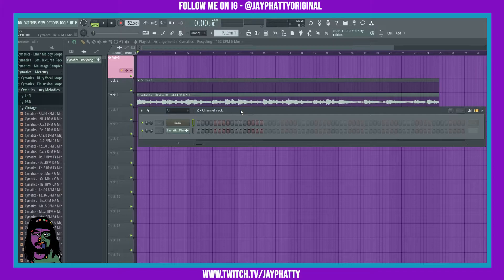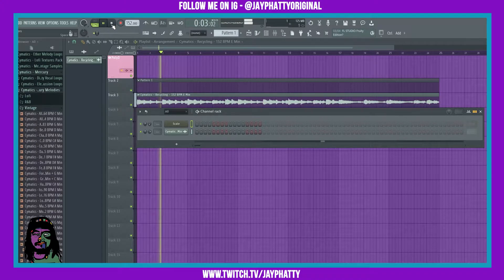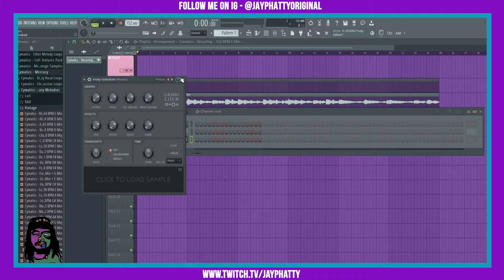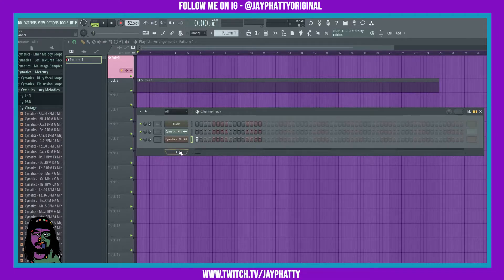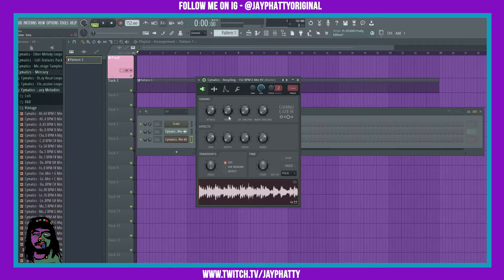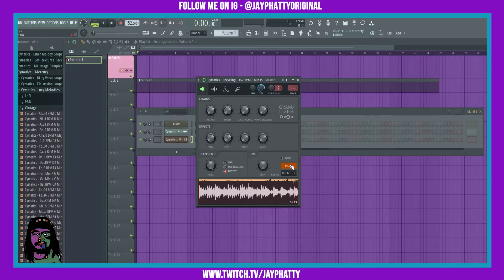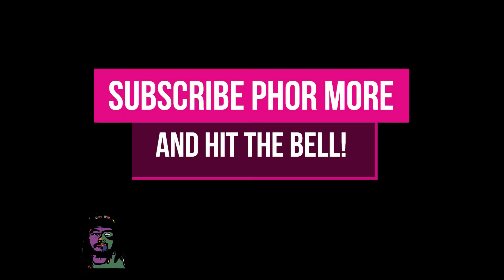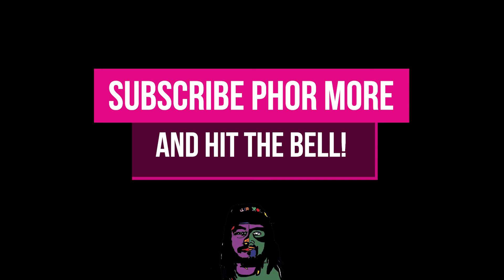Fruity Granulizer Brings That Sauce In FL Studio 20 (Sampling Tips & Tricks)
Today we talk about the Fruity Granulizer in FL Studio 20! Much love y'all!